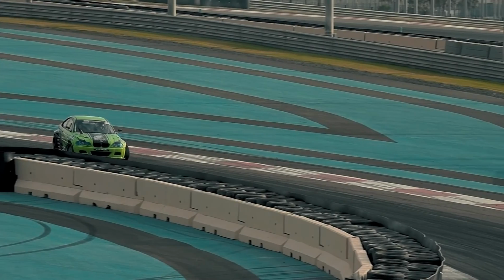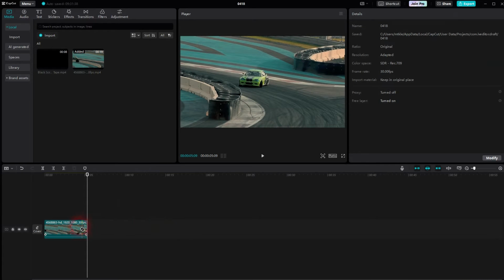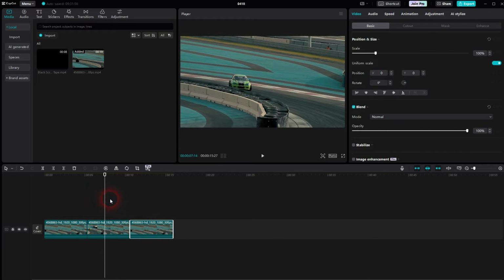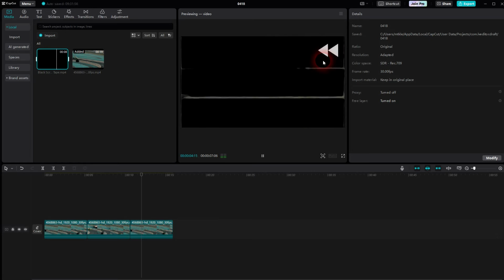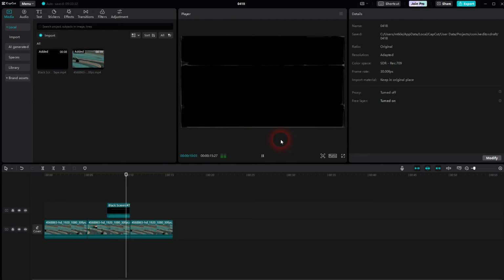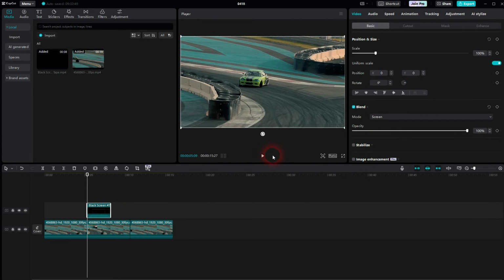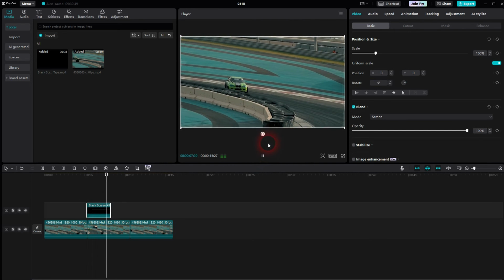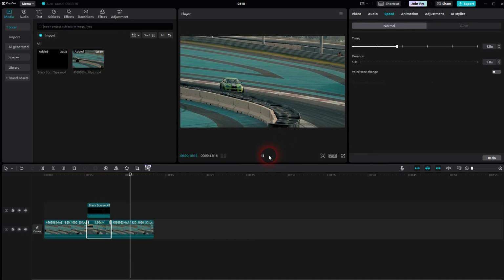How to Create a Rewind Effect in CapCut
In this tutorial I'll show you how to create a rewind effect in CapCut.